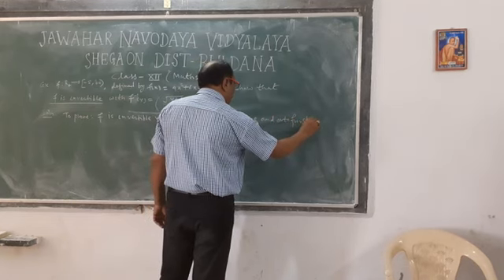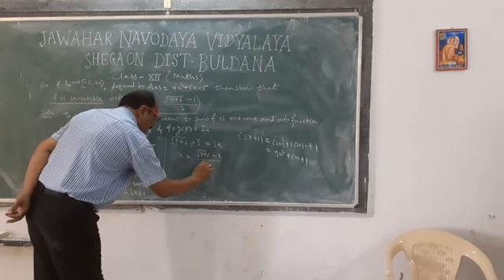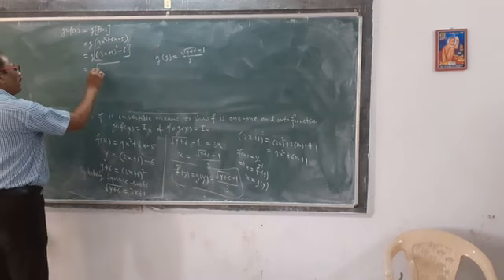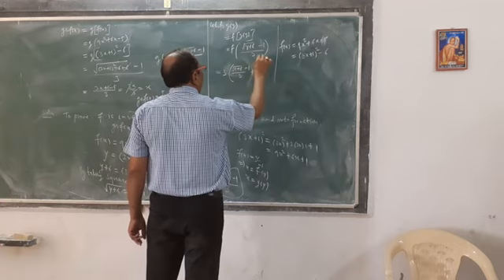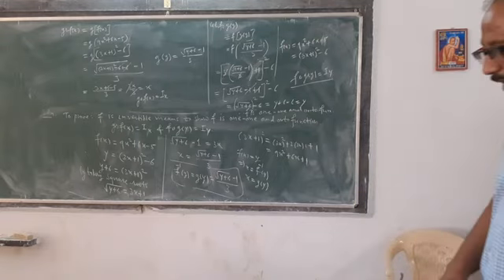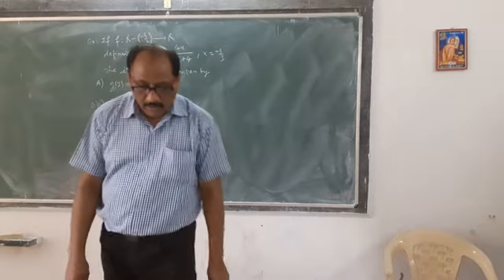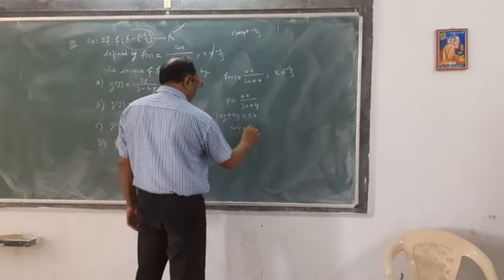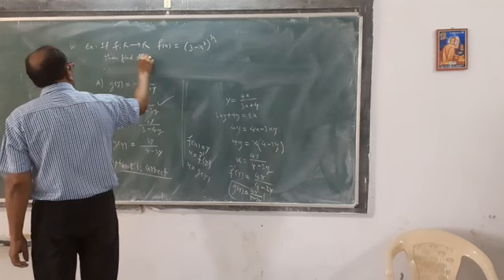Class XII RELATIONS AND FUNCTIONS 7